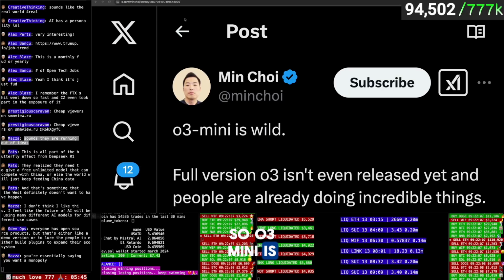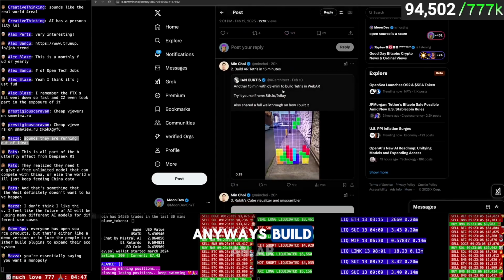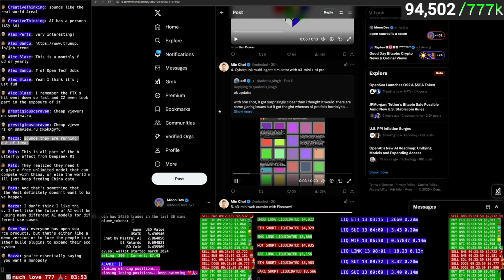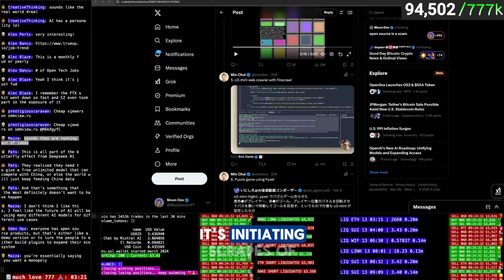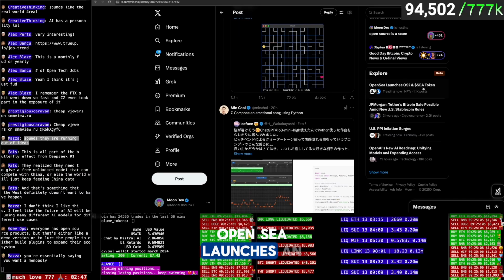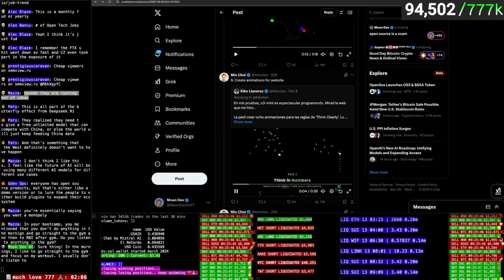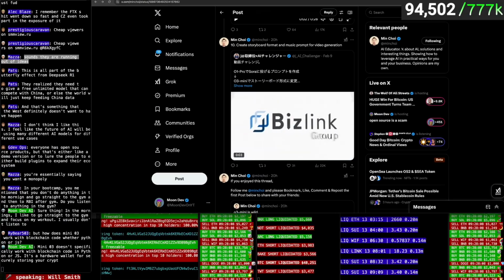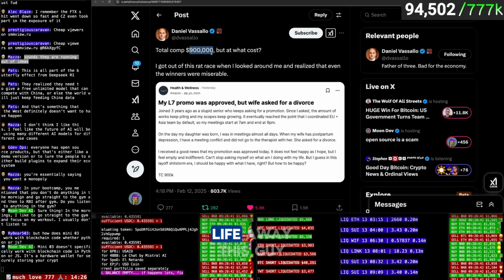People Are Building Crazy Stuff with o3 Mini